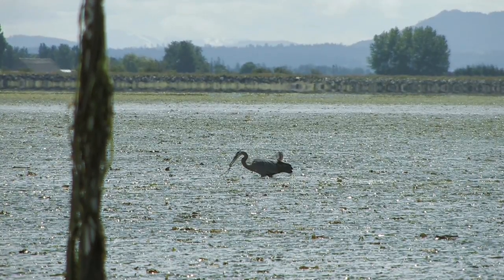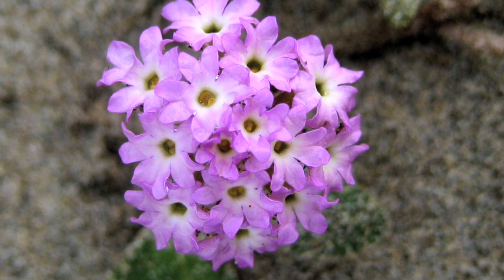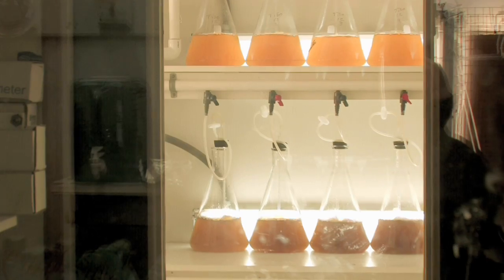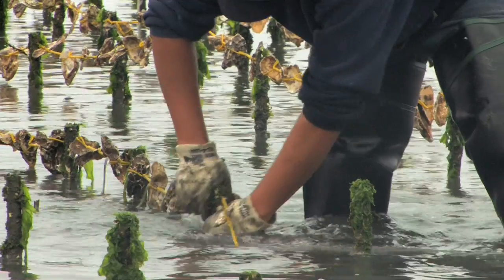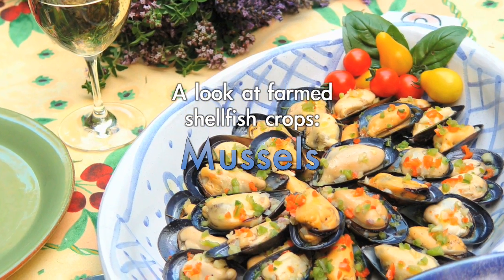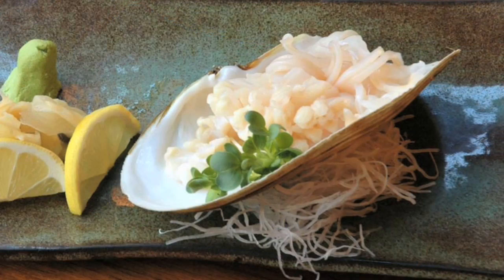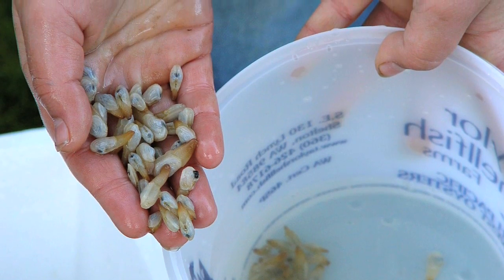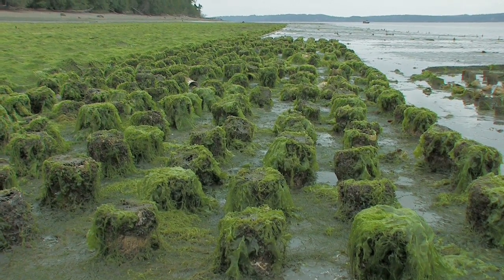"Farming the Tidelands" Part 2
Part 2 of "Farming the Tidelands," an educational video about shellfish farming on the West Coast of the United States. Covers the many different farming methods and types of shellfish grown as well as the environmental & economic impacts. Narration by Bill Dewey of Taylor Shellfish.